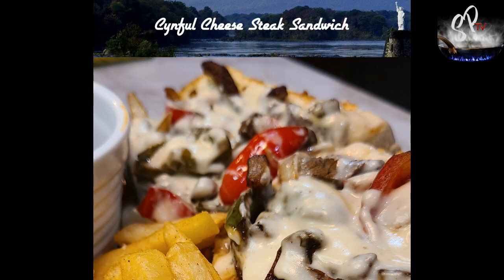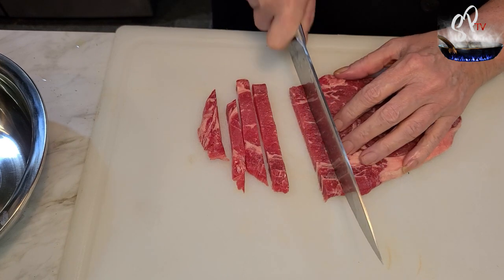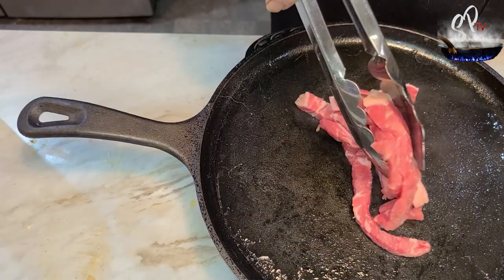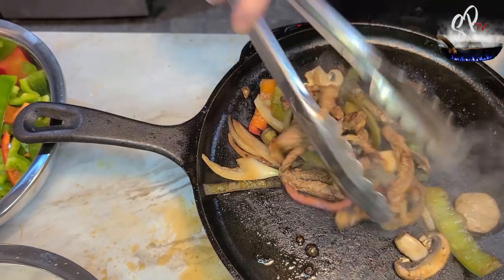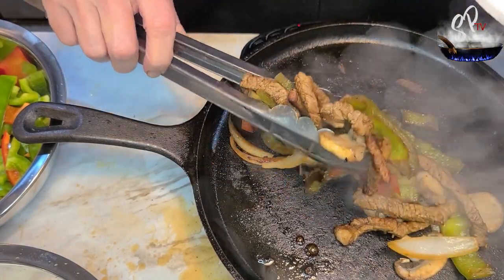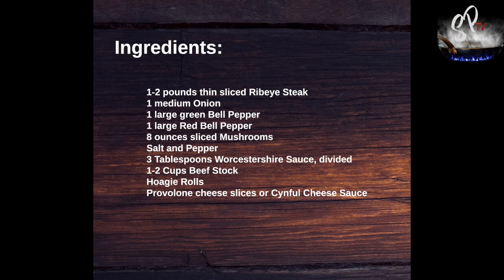Cynful Cheese Steak Sandwiches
Easy Weekend Sandwiches that pack a punch in flavor.  Just back from the Early game, or day at the park, these sandwiches come together super quick.  You can prepare the meat and veggies before you leave and cook them when you get home!  Don't settle for take out or left overs, throw these together for a hot fresh dinner in no time!

Recipe:

Ingredients:
1-2 pounds thin sliced Ribeye Steak
1 medium Onion
1 large green Bell Pepper
1 large Red Bell Pepper
8 ounces sliced Mushrooms
Salt and Pepper
3 Tablespoons Worcestershire Sauce, divided
1-2 Cups Beef Stock
Hoagie Rolls
Provolone cheese slices or Cynful Cheese Sauce

Directions:
Cut steaks into thin strips, season with salt, pepper and 1 tablespoon of Worcestershire Sauce.  Slice onions and peppers.
Separate the meat, onions, peppers and mushrooms into separate bowls.
Add beef stock and the remaining Worcestershire Sauce to a squirt condiment bottle.  Shake and set aside.
Preheat a griddle pan, or shallow non-stick frying pan over medium high heat.  Spray with Olive oil spray.
Place a portion of the meat onto the pan and sear until all sides are browned.
Add a portion of the peppers to pan with the meat and cook until the edges of the peppers begin to brown.  Then add a portion of the onions to the meat and peppers, and again cook until the edges begin to soften and brown. Lastly add a portion of the mushrooms, and cook until the mushrooms start to soften.
Gather the meat and veggies into the center of the pan. At this point you can place a slice or 2 of provolone cheese on top of the mixture if not using the cheese sauce. Squirt a decent amount of the beef stock mixture onto the meat and vegetable mixture and quickly cover the meat and vegetables to trap in the resulting steam.
Cook covered until the vegetables are tender and the liquid totally evaporates.  If after the liquid is gone after the first squirt of liquid, the vegetables are not tender, you can add an additional squirt cover and repeat the process.
**For Low Carb: Gather meat and veggies into the middle of the pan, top with a slice or 2 of provolone cheese, and cook as instructed above.  Do not use the cheese sauce. Roll in a low carb flour tortilla to serve.
Toast bread in the oven on broil until lightly browned.
Place all the meat and vegetables into the roll. Make each sandwich filler individually.
Top with Cynful Cheese Sauce (if not using the sliced cheese) and enjoy!